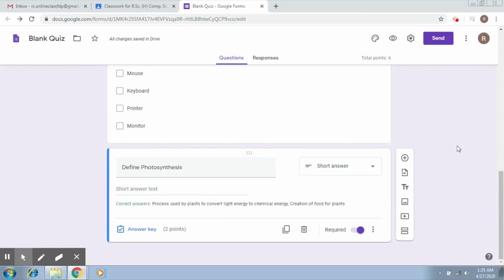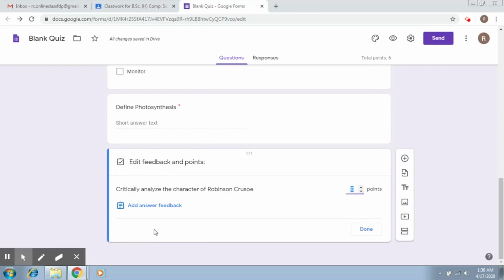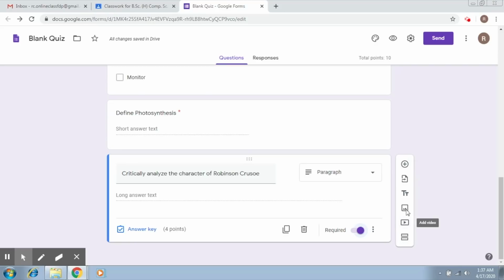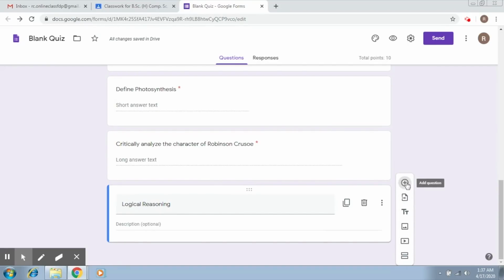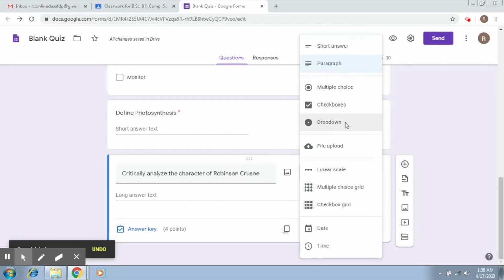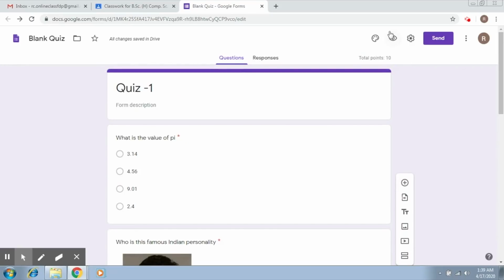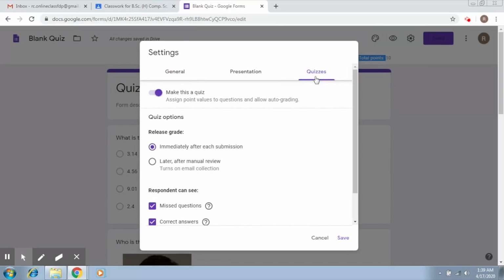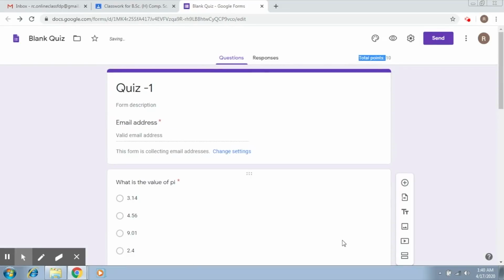Features of quiz form provided in google classroom as a teacher | Part-10(c)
In this video, I have explained some major features of quiz form provided in google classroom to you as a teacher that you are going to use for the creation of quizzes for your students in Google Classroom. I have also talked about the interface of quiz form in Google Classroom.